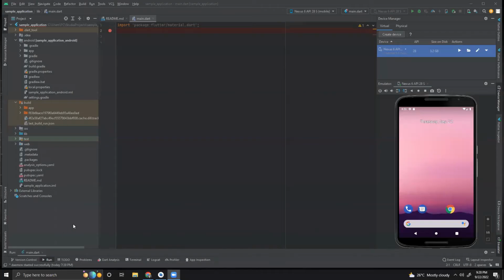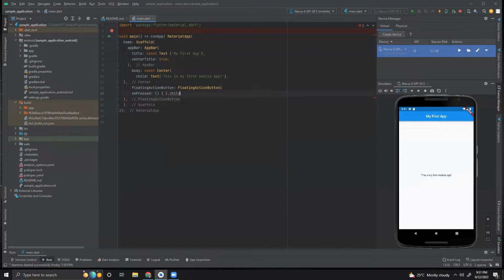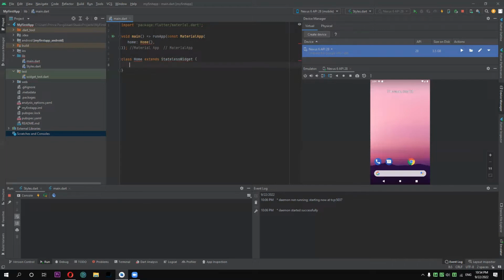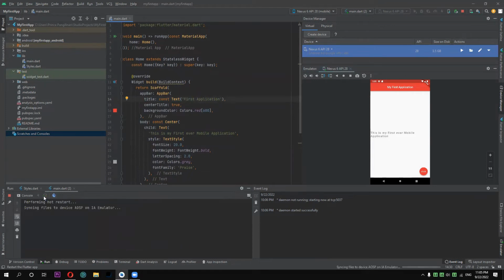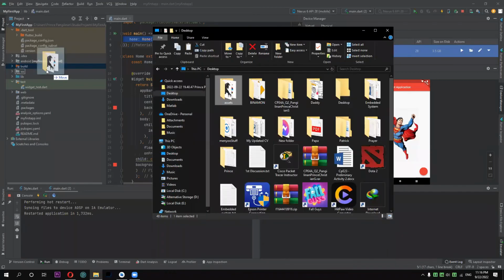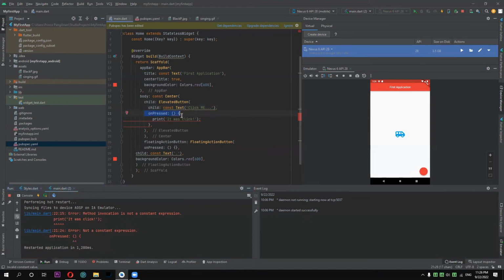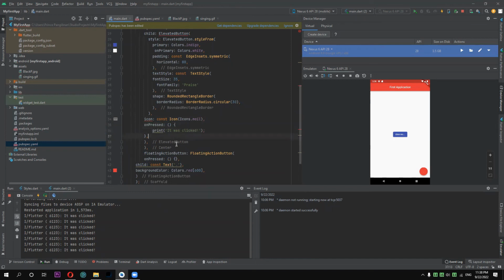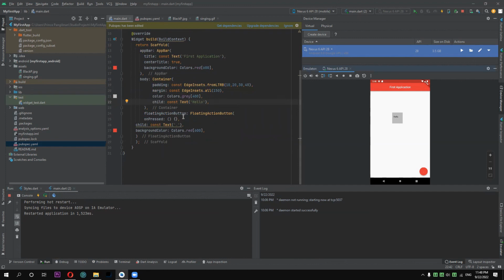CPEElect2 MidtermLabAct1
Part 1 - Creating Mobile Application on Flutter (Android Studio)

Prince Christian S. Pangilinan
Saimon V. Landayan